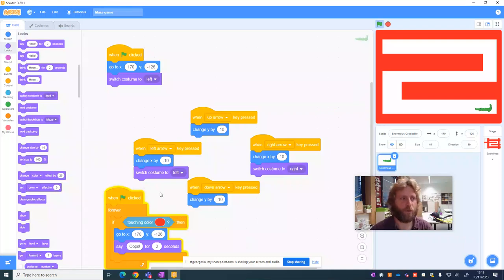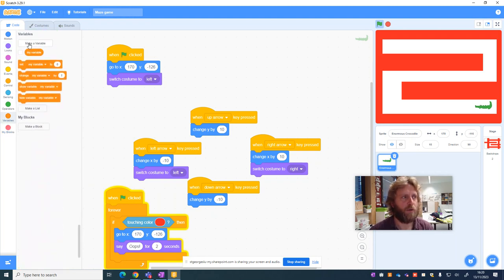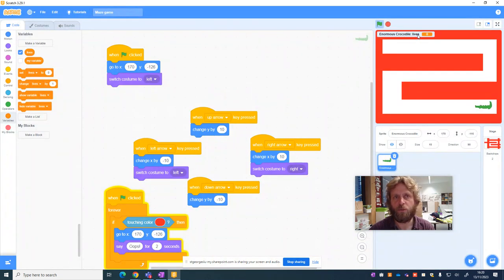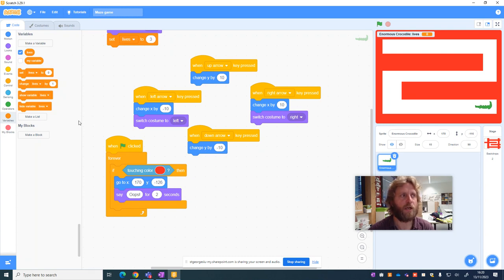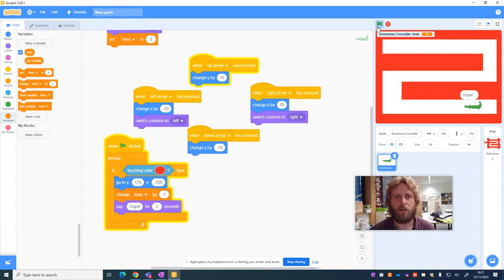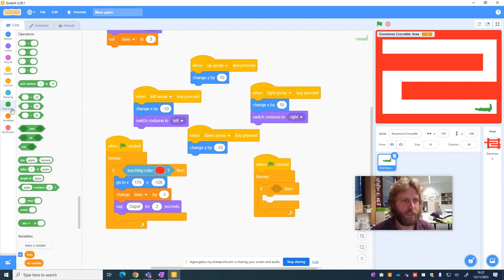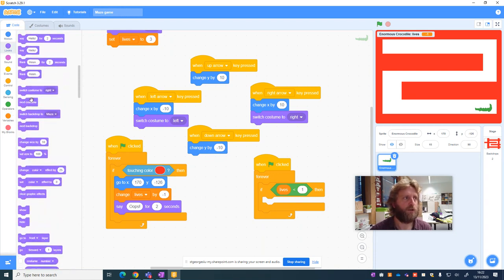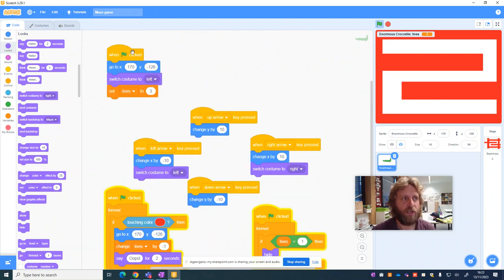Creating lives for the sprite in our Scratch 3 maze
In this video we create our first variable to add lives to our sprite and also deduct them when the sprite touches the edge of the maze.